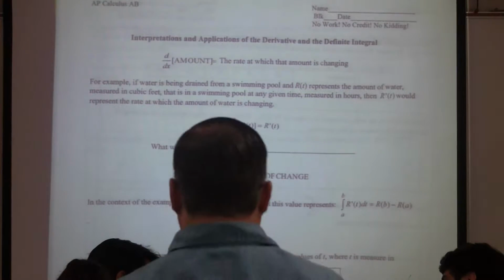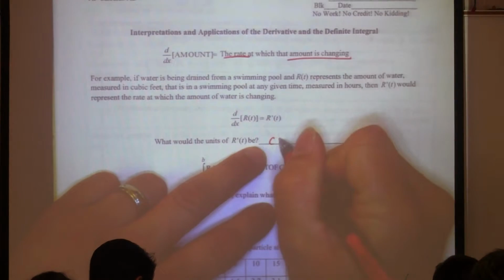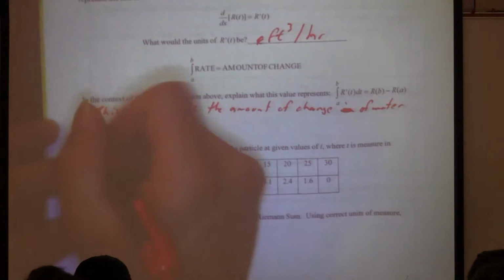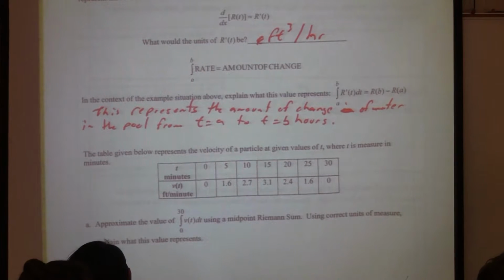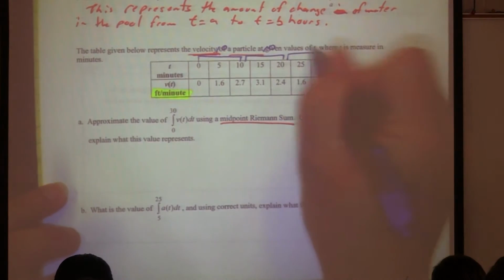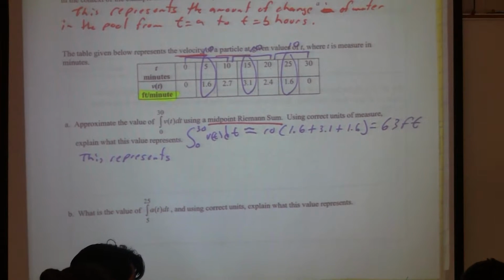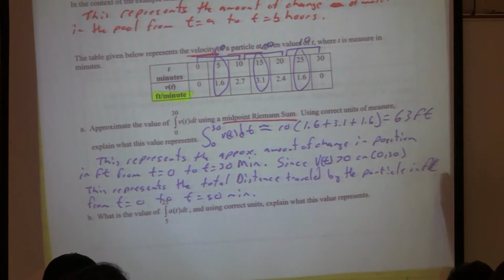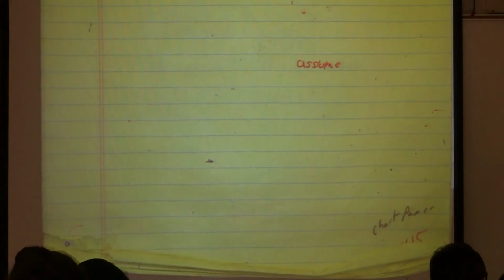3-22-17 Interpretations of the Definite Integral Day 1 Part 1